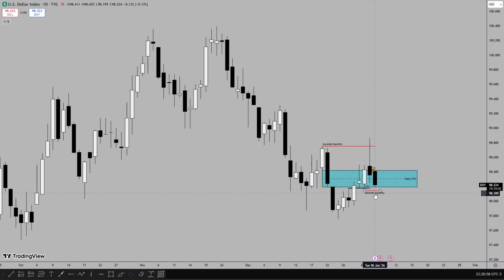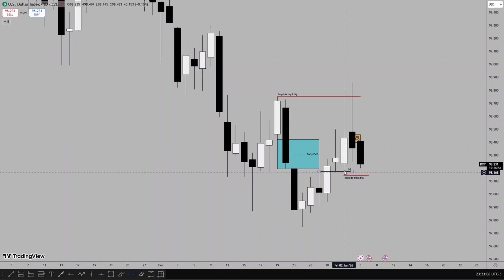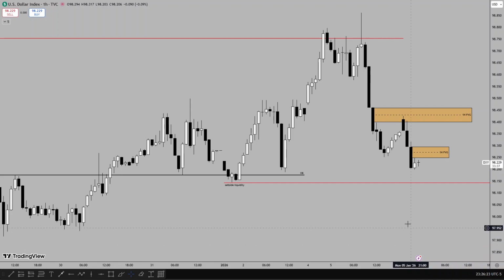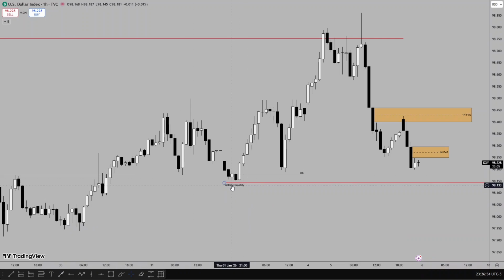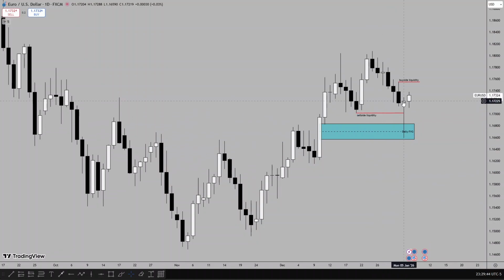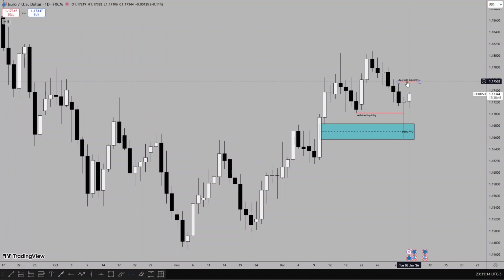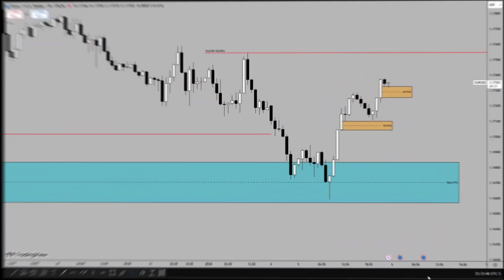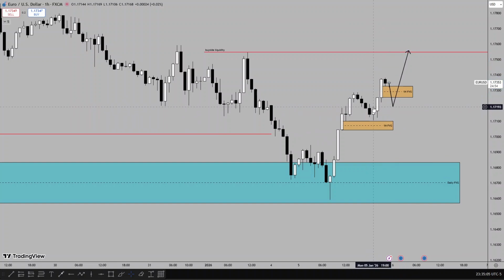How to trade every Daily candle, Lecture 3